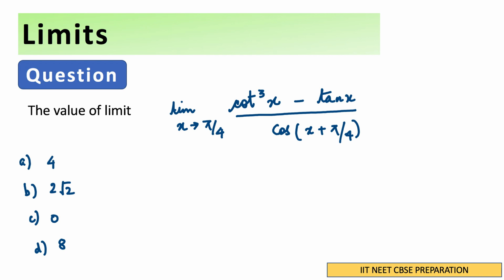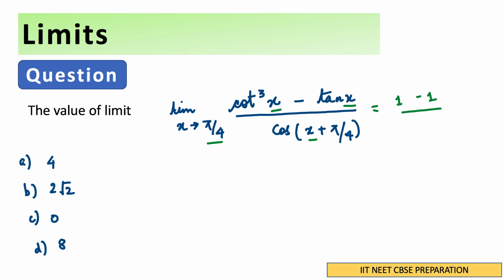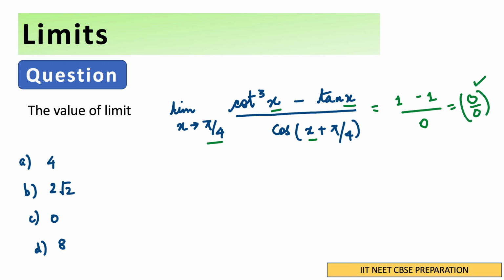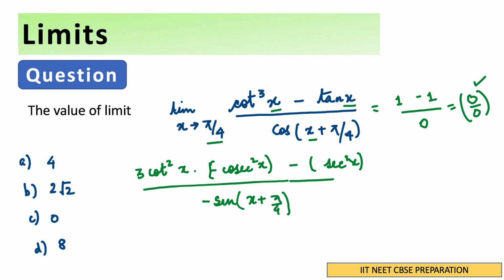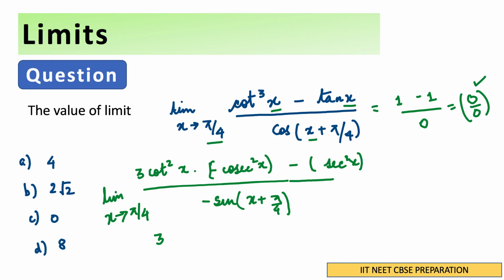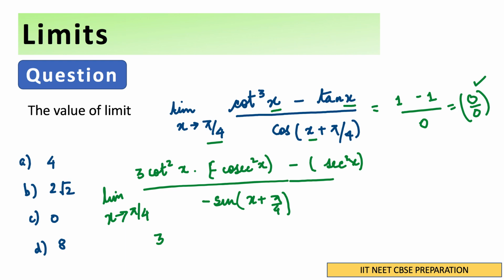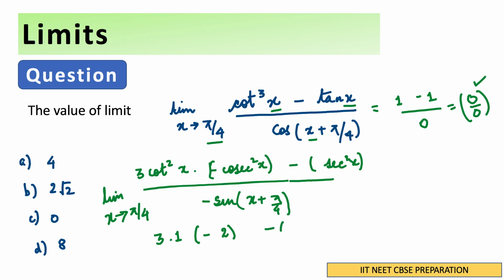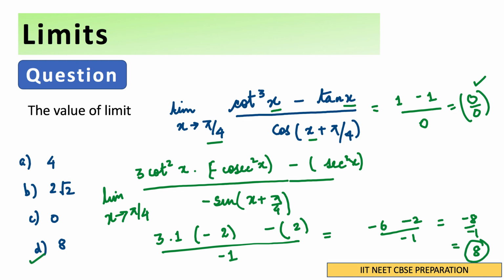Limits | IIT JEE | CBSE